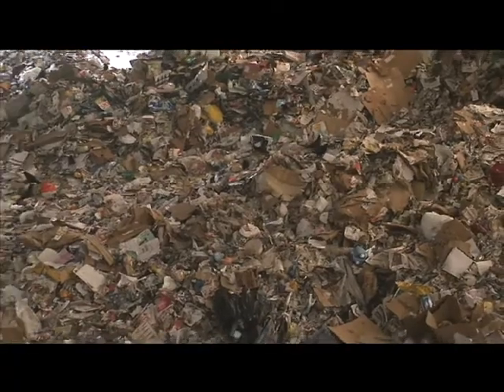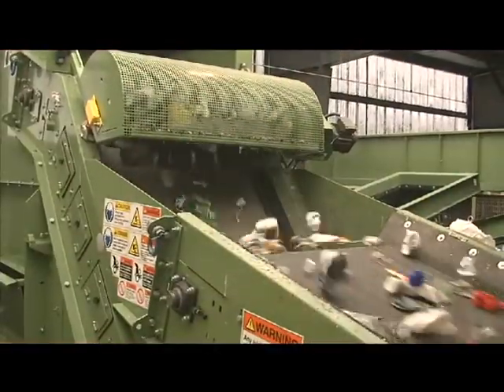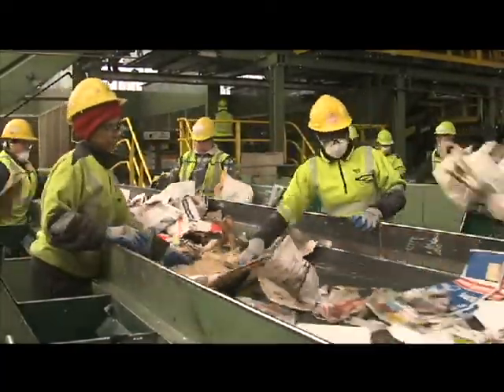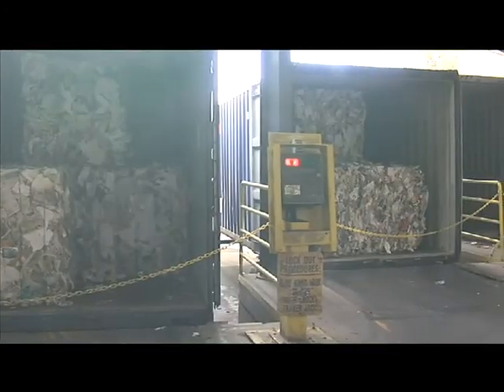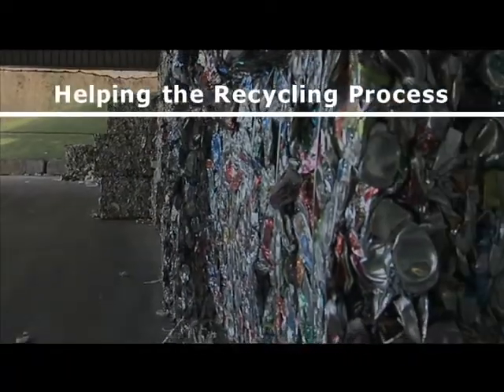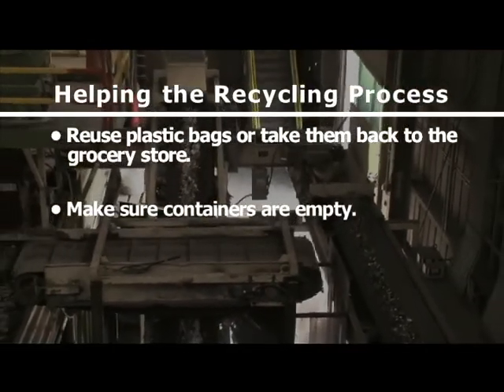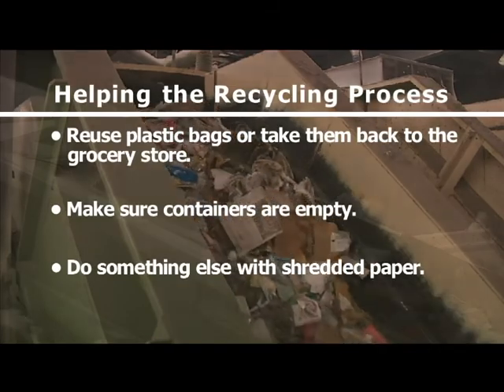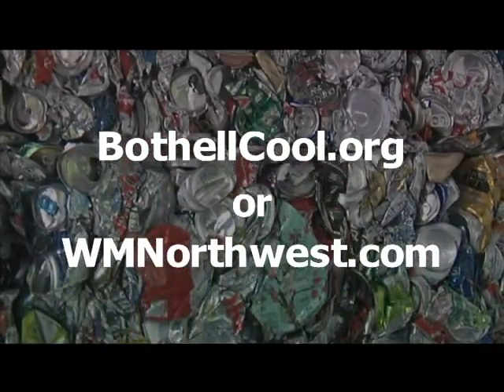Cascade Recycling Center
How the Eastside's recycling is sorted into useable materials.